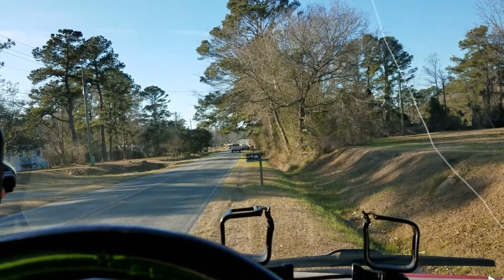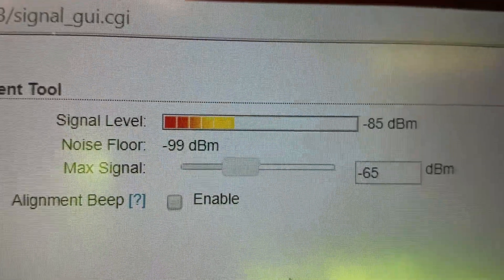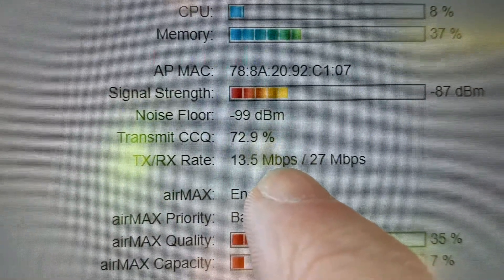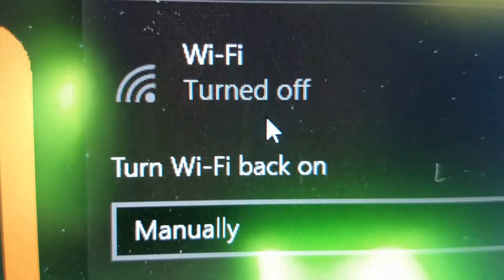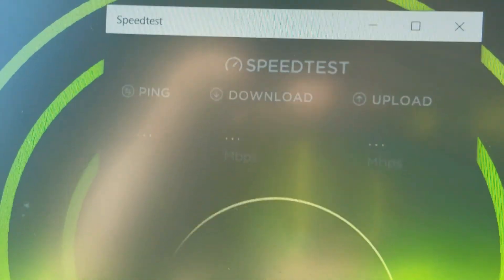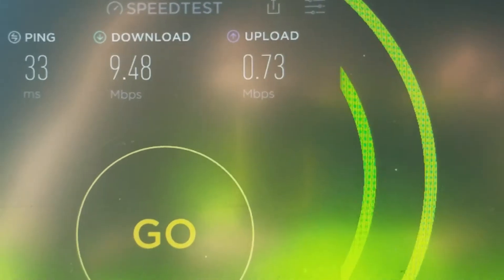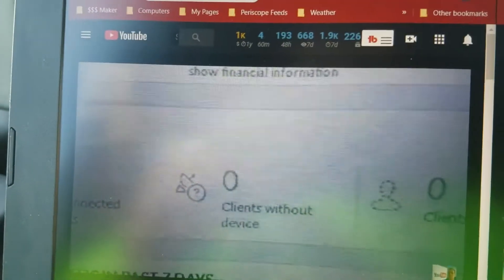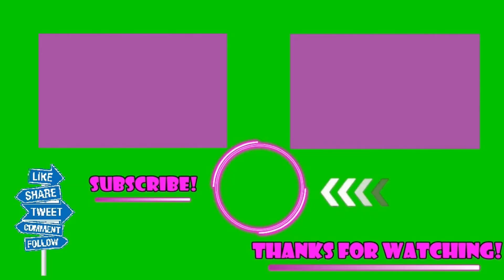WISP 2000 Feet WiFi Setup Test Ubiquiti LBE-M5-23